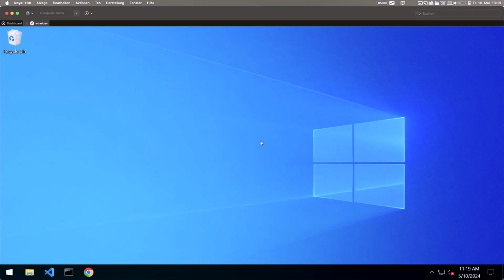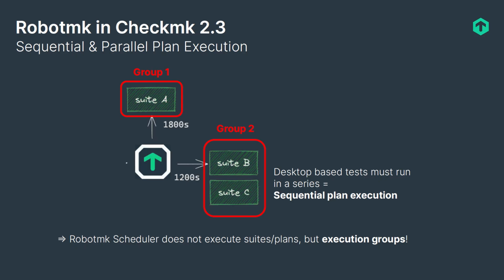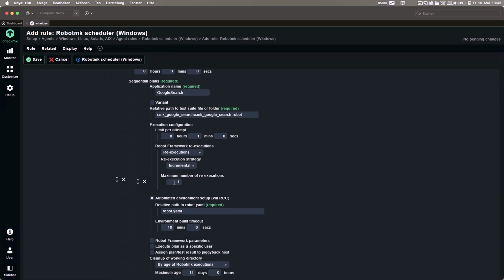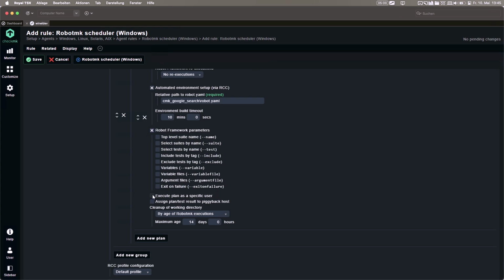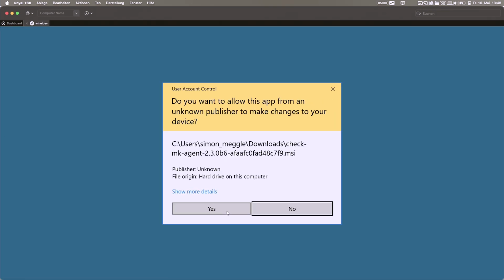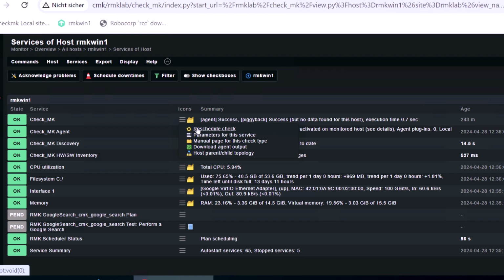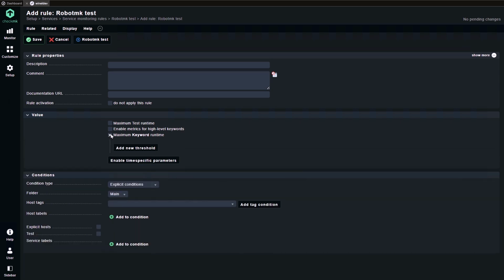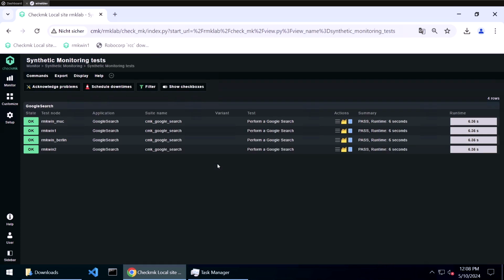Integrating Robot Framework tests in Checkmk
In this video, Simon shows how to run and integrate Robot Framework tests into Checkmk with the help of Robotmk.
He also explains the different check types used in Synthetic Monitoring.